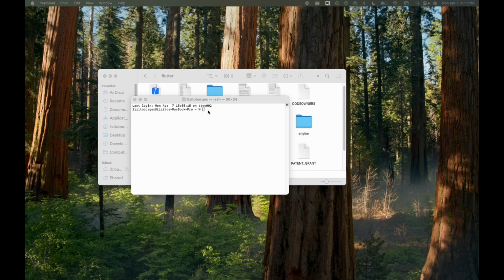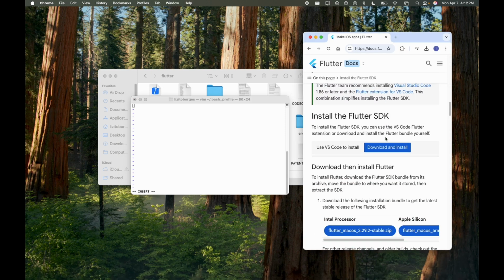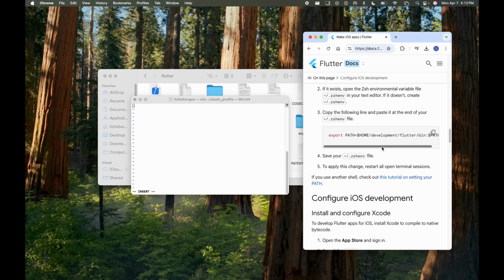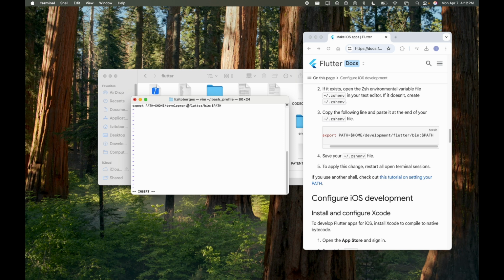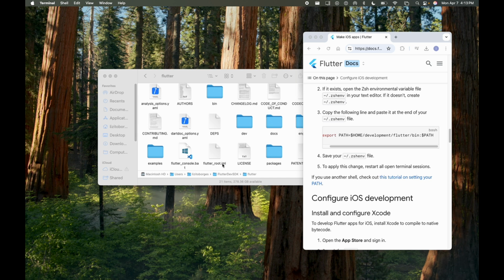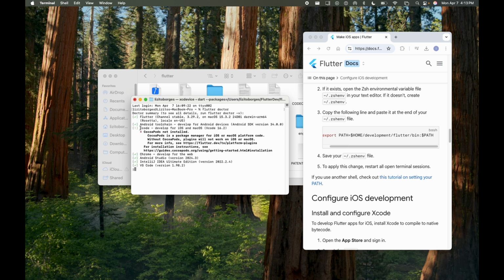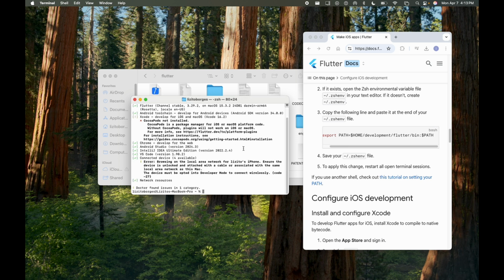Flutter Tutorial 05.5 : Install Flutter SDK for Bash Shell Users on Mac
Flutter Tutorial 05.5: Install Flutter SDK for Bash Shell Users on macOS 🚀💻

If you're using Bash Shell on macOS, installing the Flutter SDK requires a slightly different approach than the standard setup. In this tutorial, we’ll guide you through the step-by-step installation, including configuring your environment variables correctly for Bash users.

🔹 What You’ll Learn:
✅ How to download & install Flutter SDK on macOS
✅ Configuring Bash shell environment variables (PATH updates)
✅ Using flutter doctor to verify installation
✅ Setting up Flutter and Dart correctly in Bash